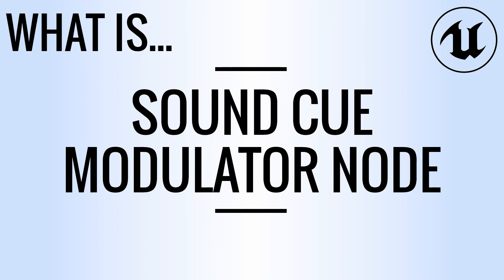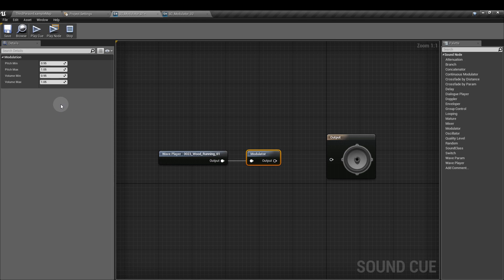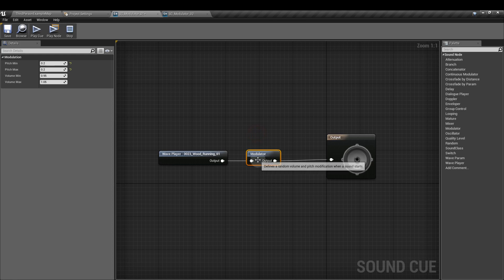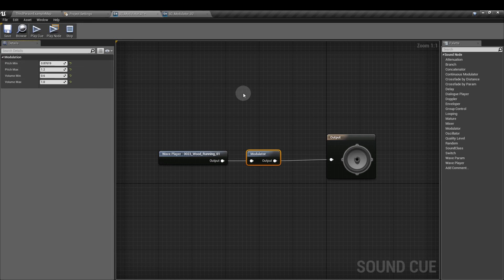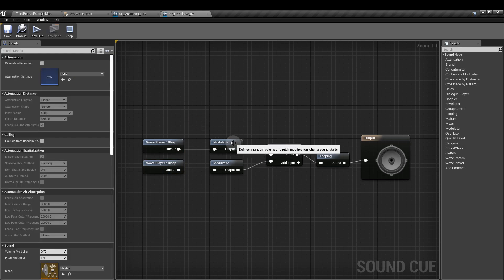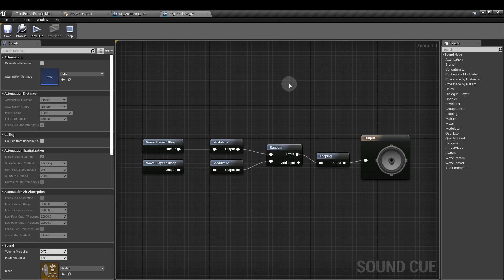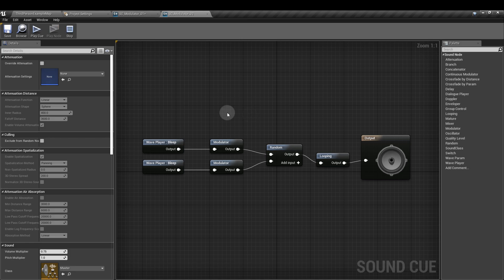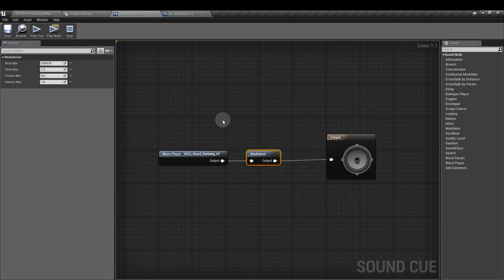What Is… Sound Cue Modulator Node? (UE4)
In this video we look at the Modulator Node in the Unreal Engine Sound Cue.

Using this node, we can adjust pitch and volume for attached sounds with interesting results.

Images:
Grapefruit Photo by Rayia Soderberg on Unsplash
Assets Photo by Sharon McCutcheon on Unsplash
Metal Photo by Etienne Martin on Unsplash
Grass Photo by Free To Use Sounds on Unsplash
Pebbles Photo by Scott Webb on Unsplash
Water Photo by Artem Militonían on Unsplash
Bullets Photo by Velizar Ivanov on Unsplash
Ambient Photo by Maria Dolores Vazquez on Unsplash
Racoon Photo by Gary Bendig on Unsplash
Light Switch Photo by twinsfisch on Unsplash
Handle Photo by Glen McCallum on Unsplash
Door Knocker Photo by Dimitri Houtteman on Unsplash